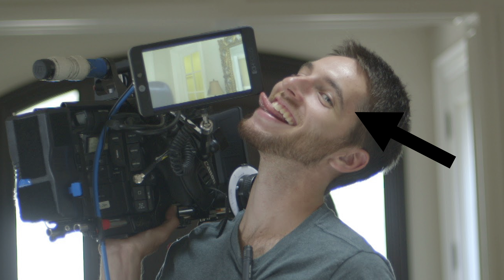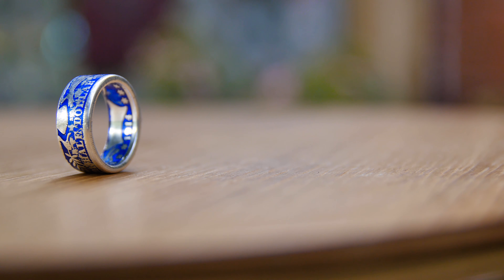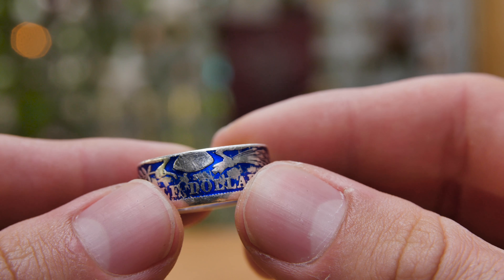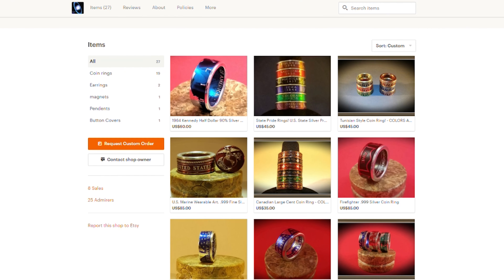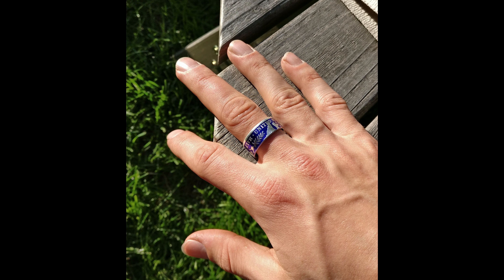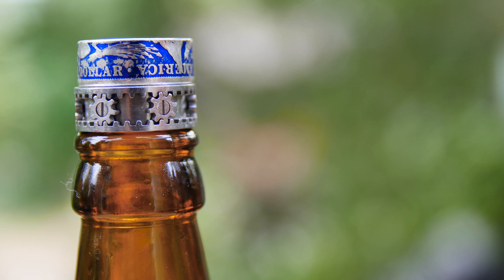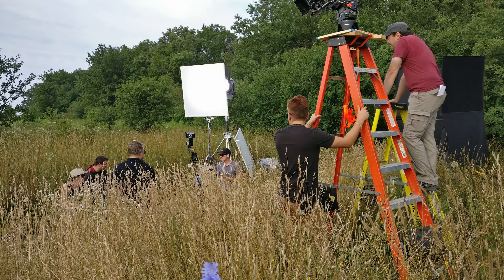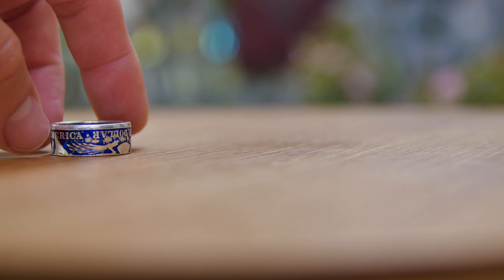BLUE COIN RING! | Etsy Finds Ep.1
The first video in a new series called Etsy Finds! Just cool stuff I find on Etsy that I want to show you guys!

If you have a cool product that you got on Etsy, let me know!!